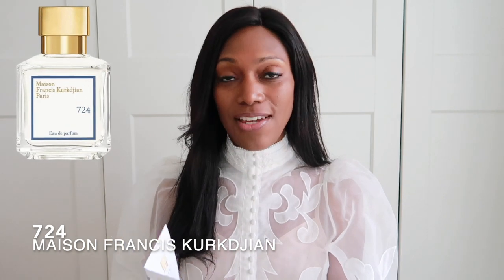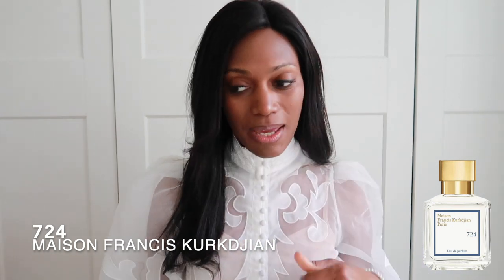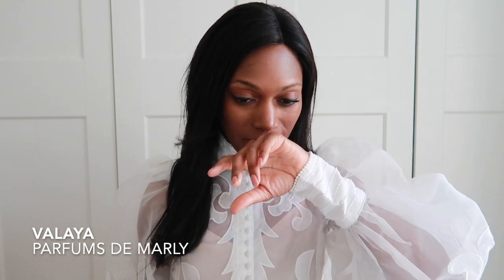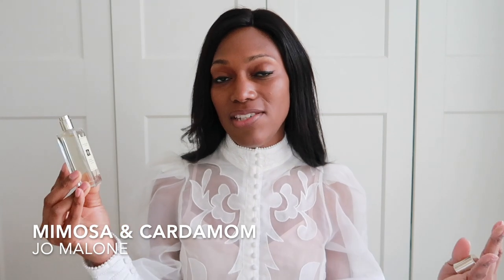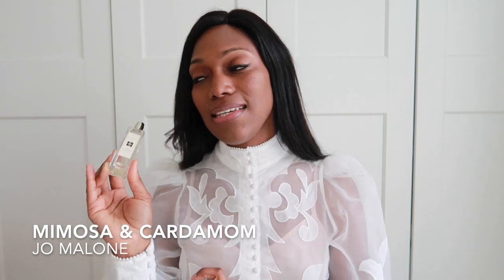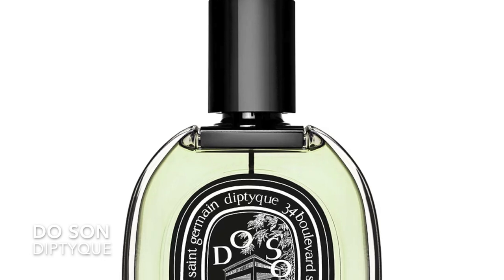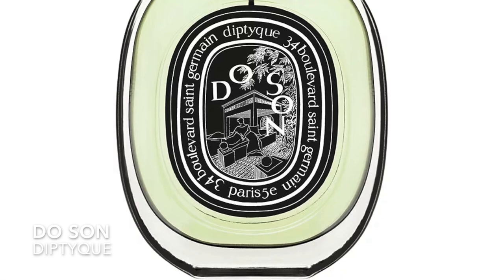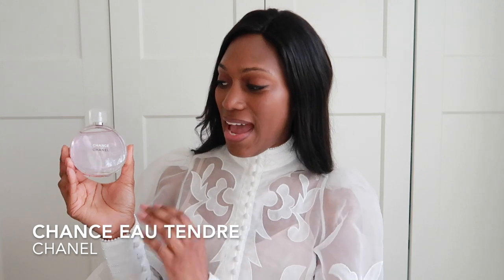EFFORTLESS & CLASSY WHITE BLOUSE PERFUMES | BEST DAYTIME PERFUMES FOR SPRING/SUMMER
Hi darling’s

I have a requested video to share and it is all about "Effortlessly Classy White Shirt Fragrances"

I have perfumes that are perfect for everyday wear that is classy and elegant, appropriate for your white blouse/tshirt silhouette.

PRODUCTS MENTIONED (UK&EUROPE)
724
DO SON
PURE EXTREME
NO.5 EAU PREMIERE

724
VALAYA
BEIGE
DO SON
PURE EXTREME

FILMING EQUIPMENT